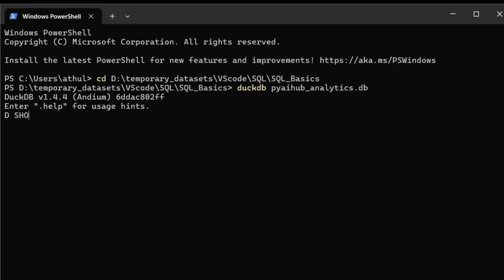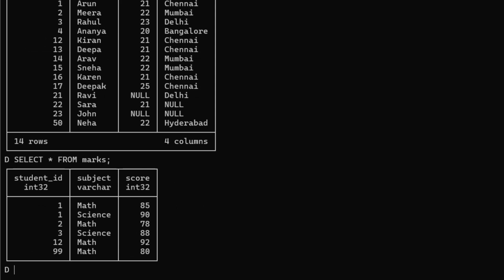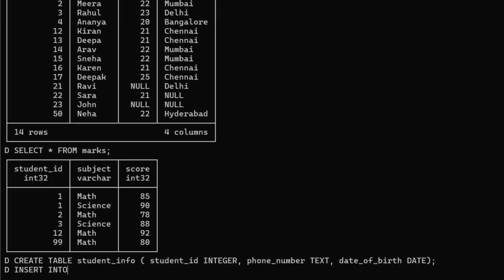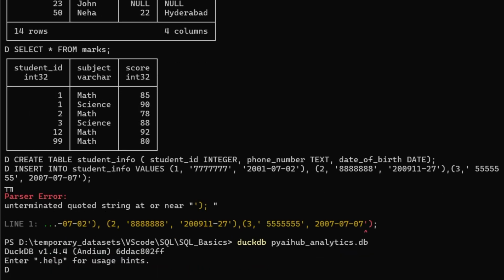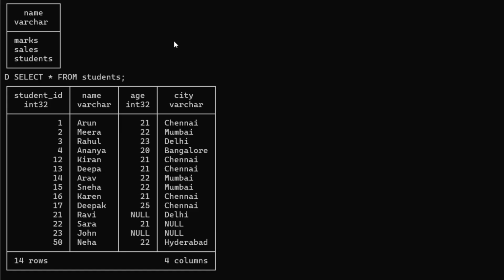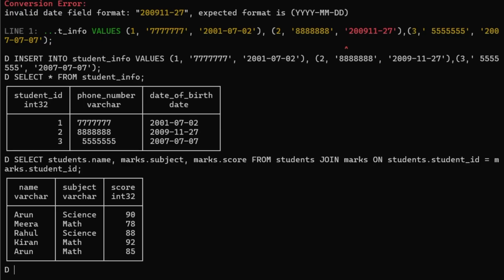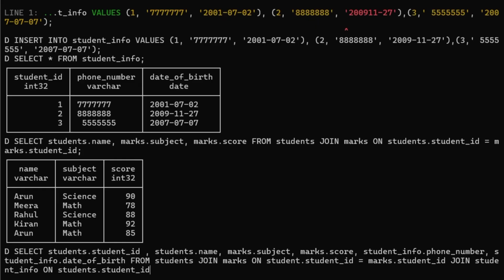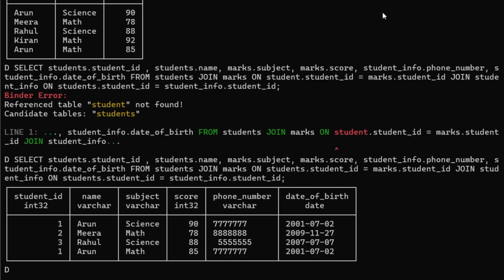Joining 3 Tables in SQL | SQL for Data Analysis | SQL Course EP20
Welcome back to the PyAI Hub SQL Course.

In this lesson, we learn how to join three related tables using SQL.

In real-world databases, information is often stored across multiple tables. By joining them together, we can retrieve more meaningful insights from our data.

In this video you will learn:
• How to join multiple tables in SQL
• How student_id connects related tables
• How to combine students, marks, and student_info tables
• How to use multiple JOIN clauses in a single query

Tables used in this lesson:
students
marks
student_info

Example Query (Joining 3 Tables)

SELECT
students.name,
marks.subject,
marks.score,
student_info.phone_number,
student_info.date_of_birth
FROM students
JOIN marks
ON students.student_id = marks.student_id
JOIN student_info
ON students.student_id = student_info.student_id;

Key Concept:
When joining multiple tables, each JOIN must include an ON condition that defines how the tables are related.

This SQL course is designed for beginners who want to learn SQL for data analysis, data science, and backend development.